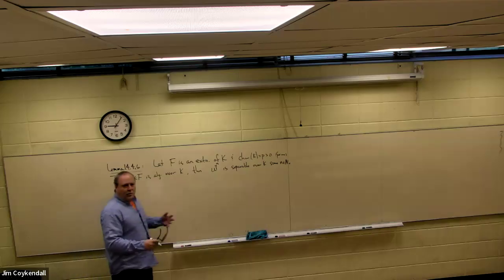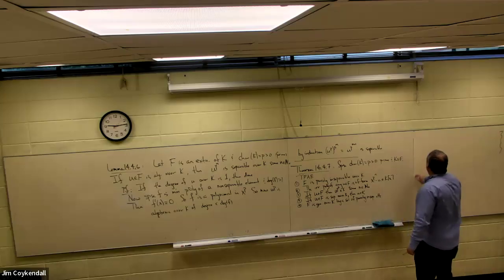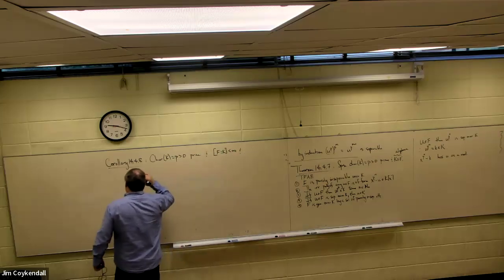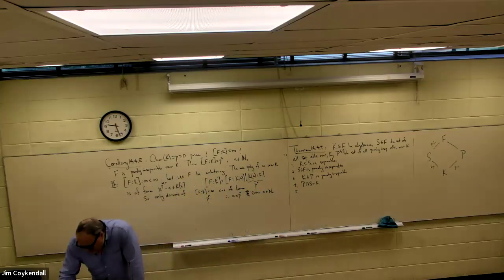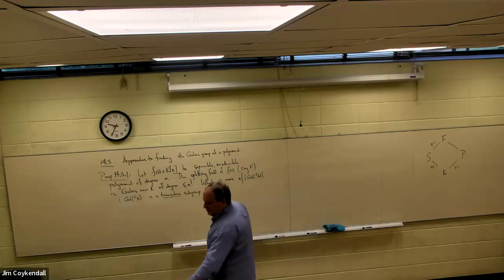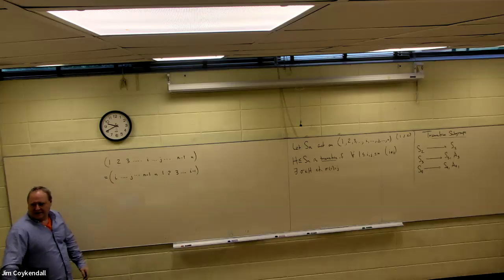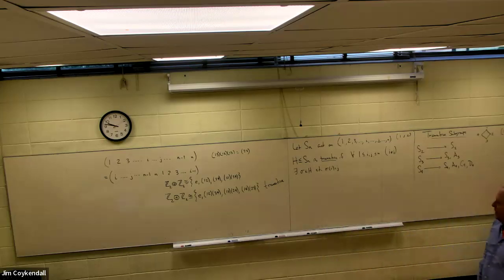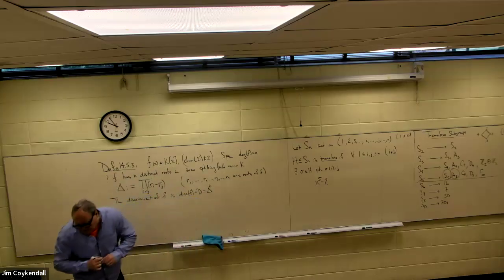Math 4130, 4/13/2026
More on separability, purely inseparable vs. separable in decomposition of a field extension. Discussion of the Galois group of a polynomial and transitive subgroups of S_n. We end with the notion of the discriminant.